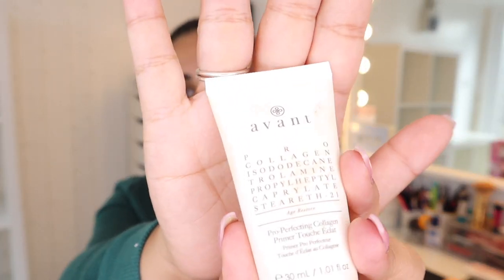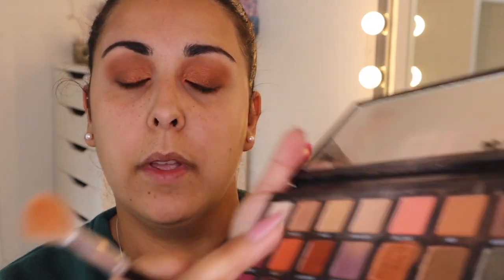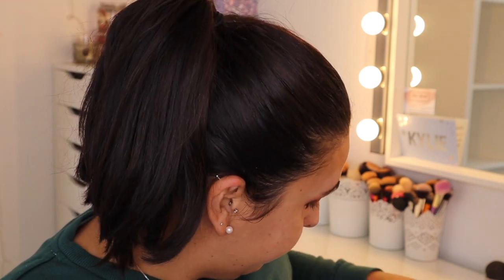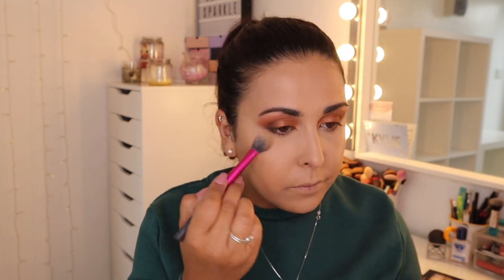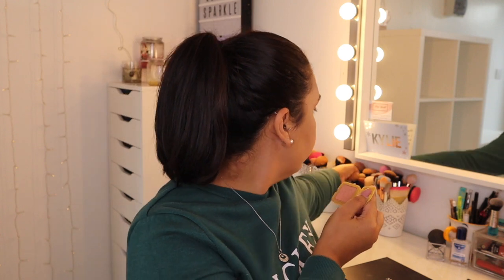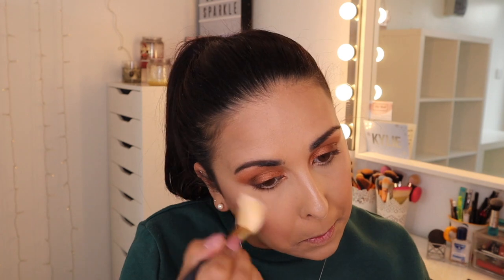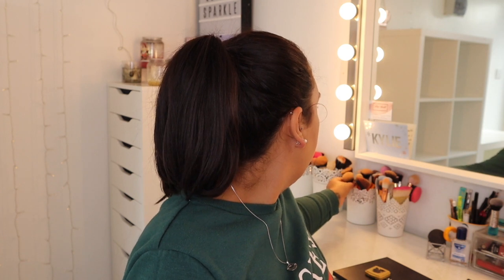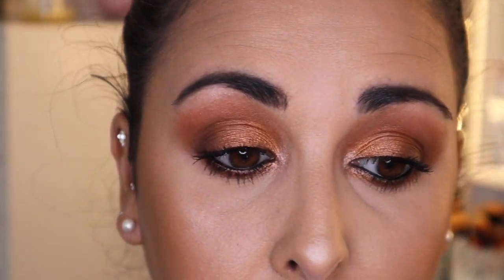Chatty GRWM!! Autumn/Fall Make Up Tutorial!!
In todays video I just wanted to sit down and film a chatty get ready with me!! I was feeling chatty as hadn't filmed or played with much make up during the Summer!!